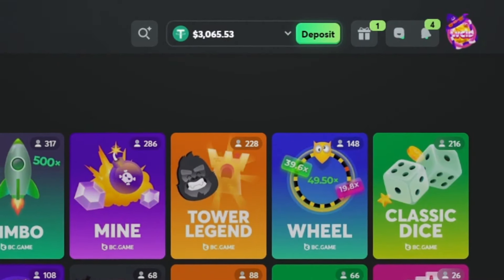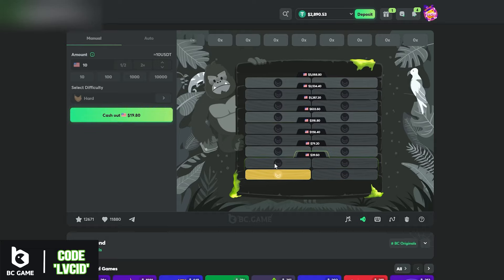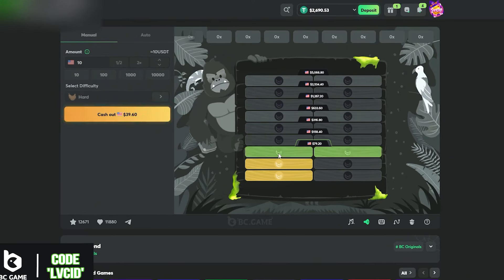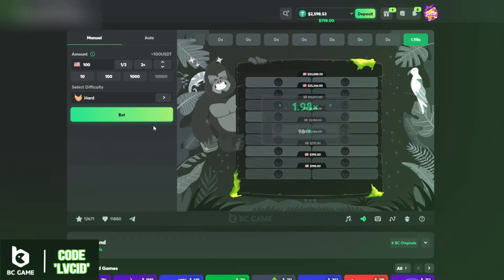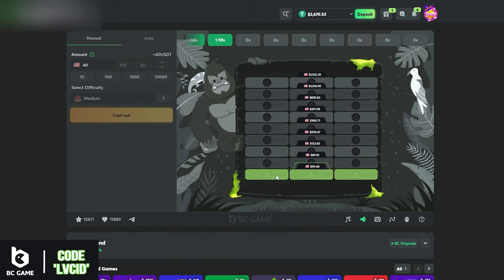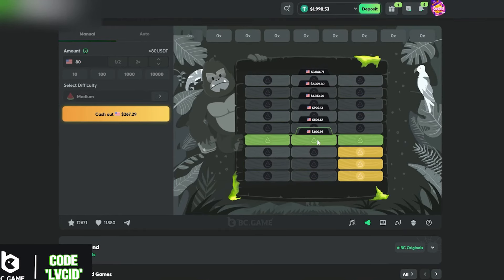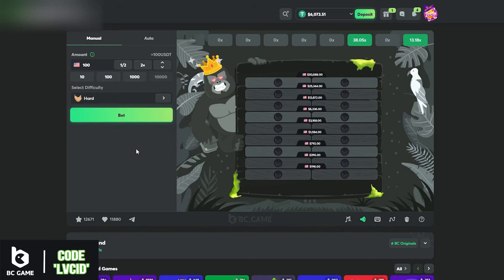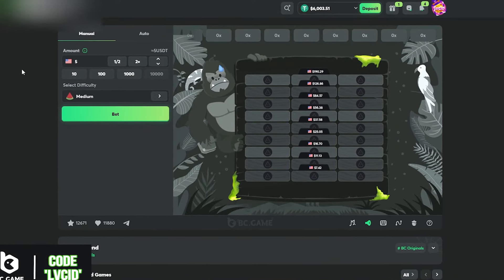$3,000 VS BC GAME TOWER LEGEND!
18+ | Gamble Responsibly | Begambleaware.org.